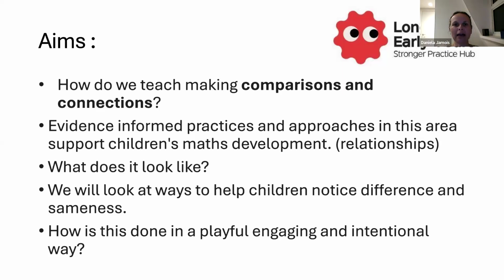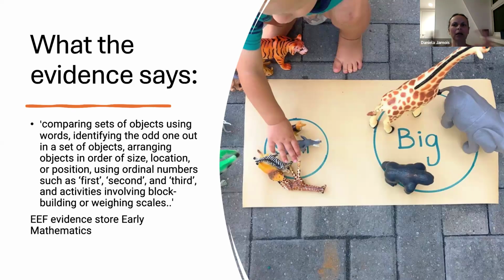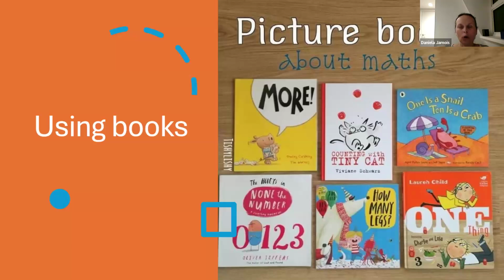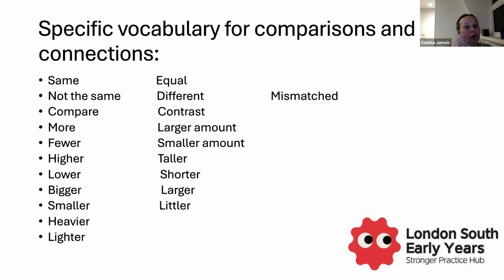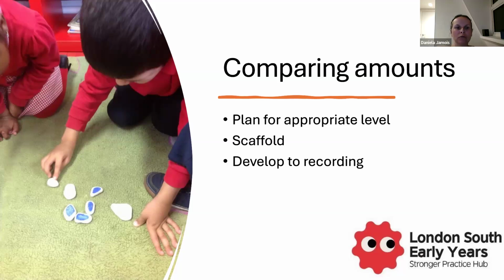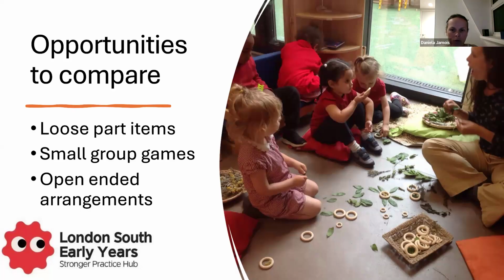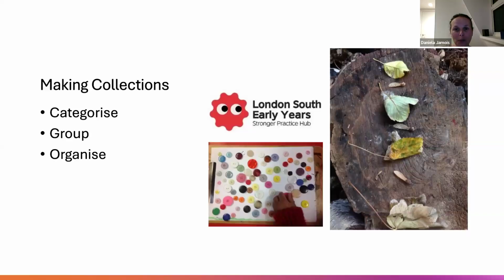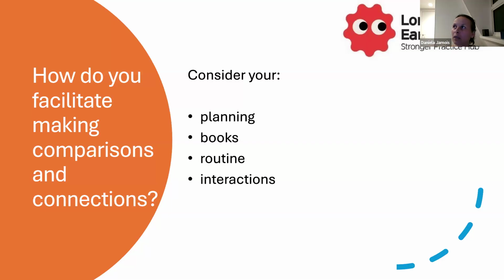Maths in the Early Years - Making Comparisons and Connections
This session will focus on approach 4, How to Make Comparisons and Connections
We will look at ways to help children notice difference and sameness.
How is this done in a playful engaging and intentional way?